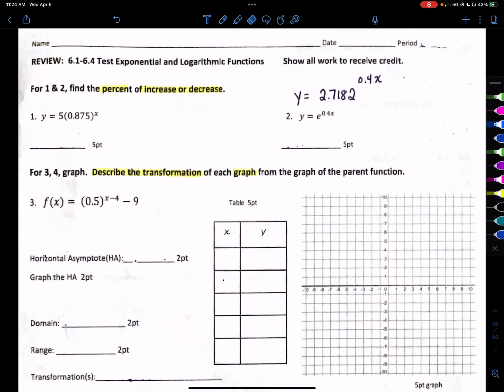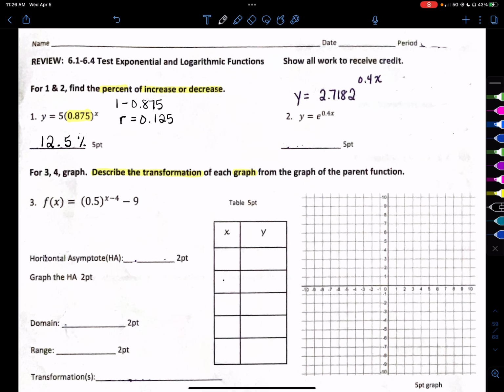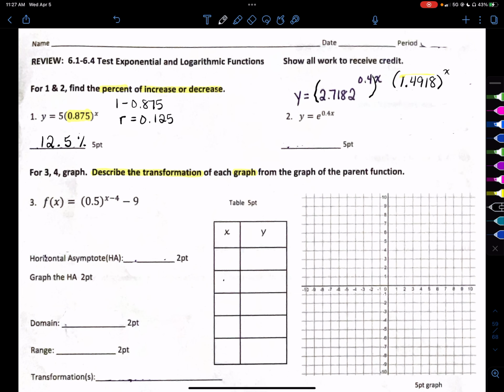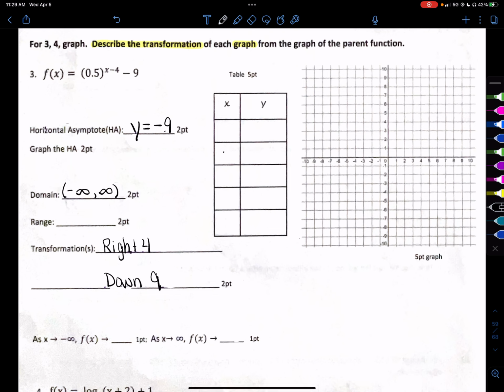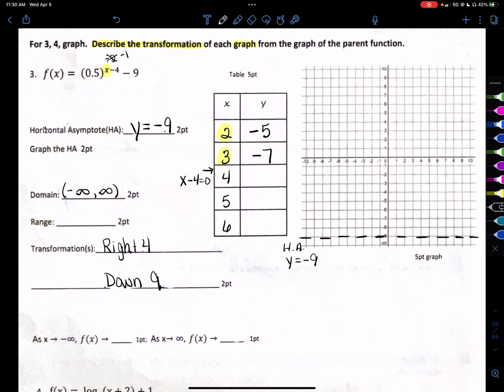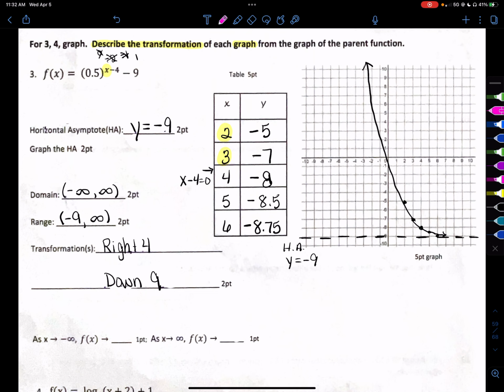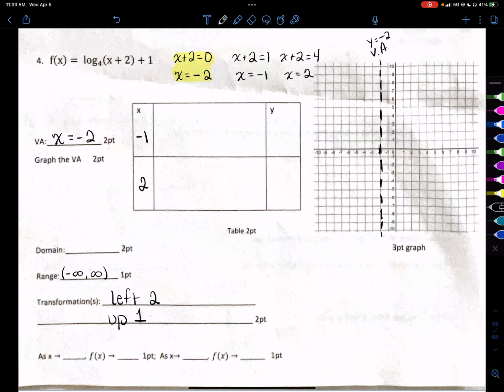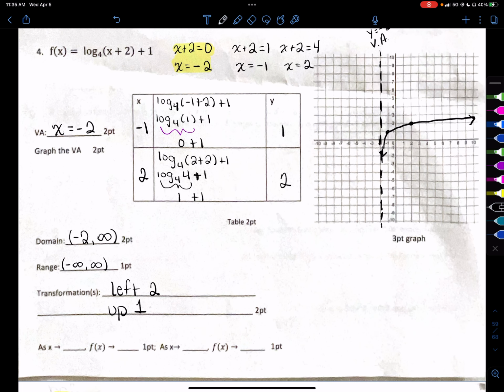6.1-6.4 Test Review Exponential and Logs Part 1/3